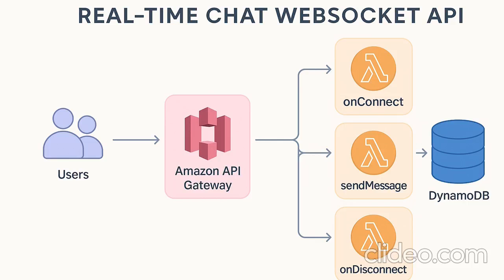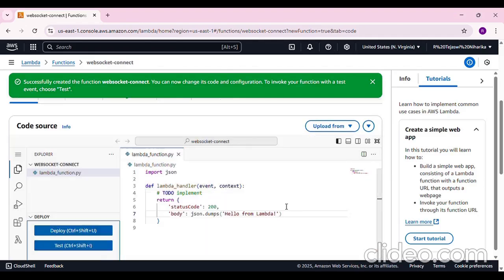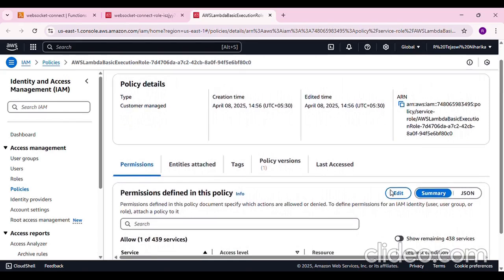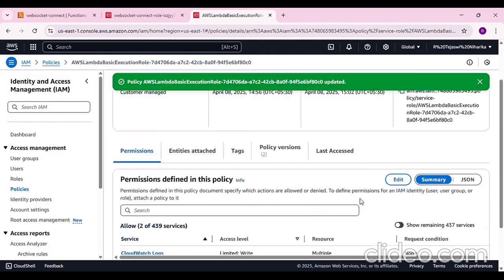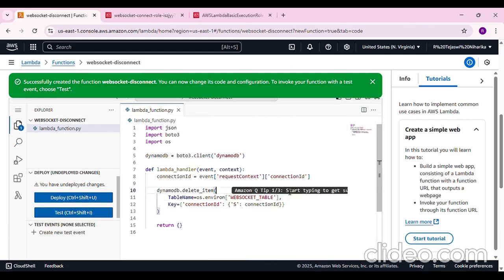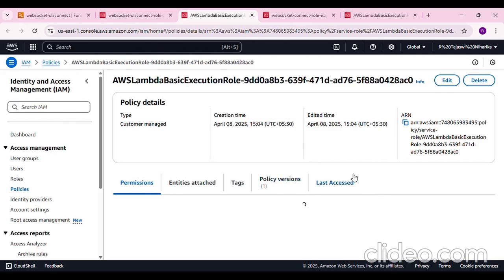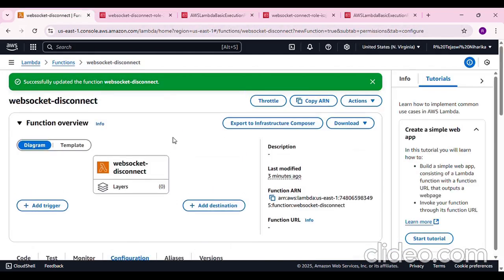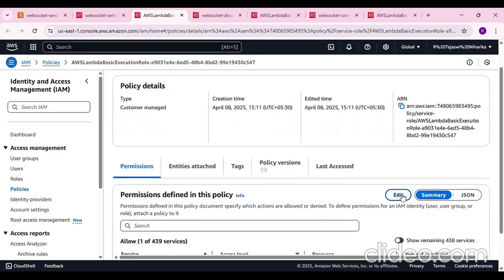How to Build a Realtime Chat App with AWS WebSocket API (Serverless Stack)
In this video, I’ll show you how to build a realtime chat app using AWS WebSocket API and Python, without setting up any servers.

You’ll learn how to:

Set up WebSocket API in API Gateway

Store user connections in DynamoDB

Use Lambda functions to handle connect, disconnect, and messages

Send messages to all users in realtime using Python and boto3

This is a simple and scalable way to build chat apps using a serverless setup.

Tools used:
AWS API Gateway, Lambda, DynamoDB, Python 3.9, boto3

At the end, I opened three WebSocket terminals in Postman to test the chat system. Each terminal was connected to the WebSocket URL, and I was able to send and receive messages between them in real-time.